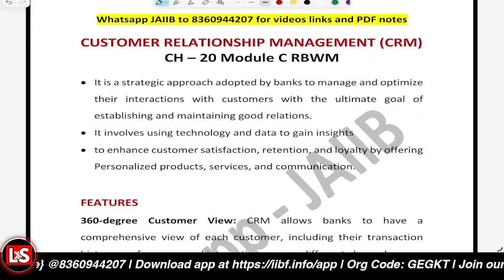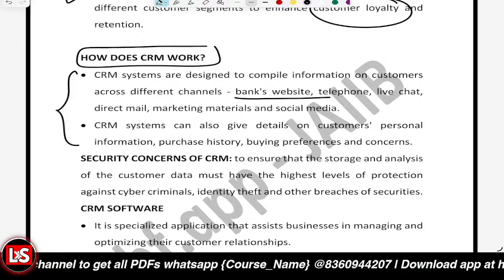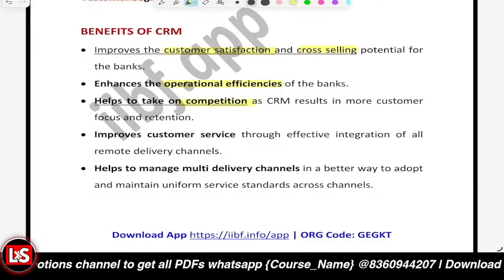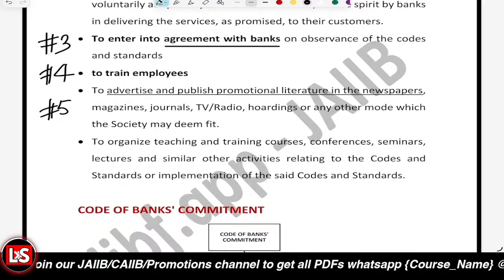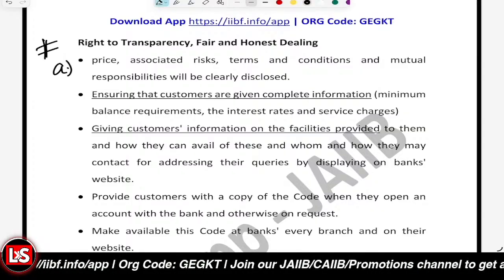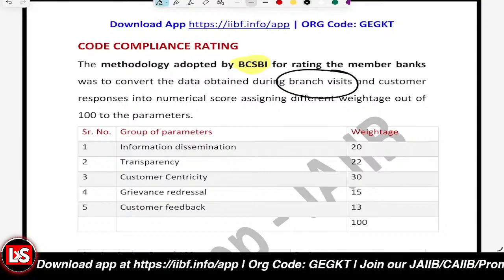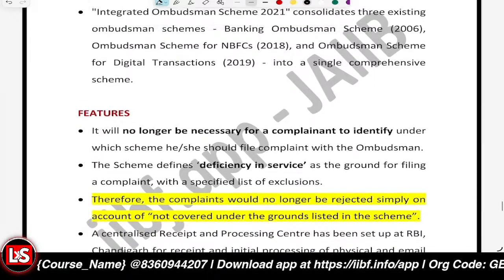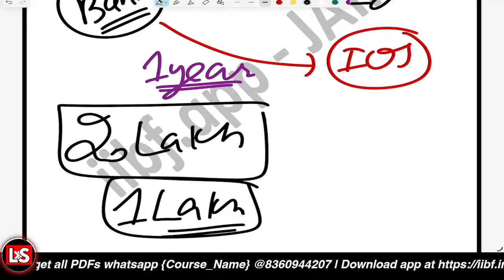RBWM Module C Marathon Session 🚀 Crack JAIIB 2026 | class 26 English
JAIIB Retail Banking & Wealth Management (RBWM) Module C Live Class designed specially for serious aspirants preparing for upcoming JAIIB 2026 exams. This session covers the most important concepts, expected MCQs, and exam-oriented strategies to help you clear RBWM in your first attempt.

In this live session, detailed explanations are provided for high-probability questions along with concept clarity so that you can easily handle tricky and case-based questions in the exam. The focus is on practical understanding, smart revision techniques, and identifying frequently asked topics as per recent exam trends.

Topics covered include retail products, customer requirements, product development, marketing strategies, cross-selling, service quality, CRM concepts, and important numerical and theory-based MCQs from Module C. This session is structured to ensure maximum retention and quick revision before the exam.

The teaching approach combines conceptual clarity with exam-focused preparation to maximize scoring potential.

Key highlights:

Most expected MCQs based on latest pattern
Concept + Question integrated learning approach
Tricks to solve questions quickly
Important topics for last-minute revision

Ideal for beginners as well as repeat candidates who want to strengthen Module C preparation and improve their score.